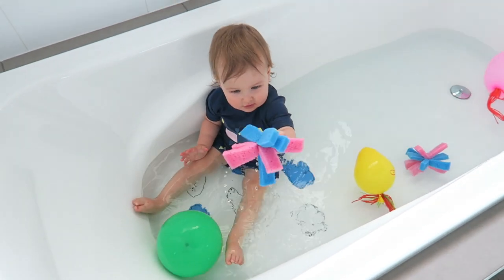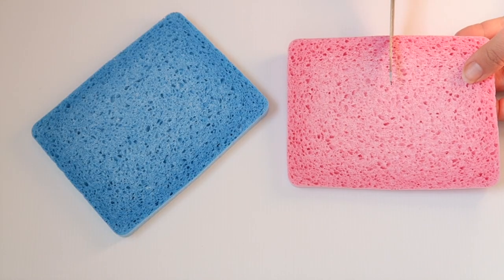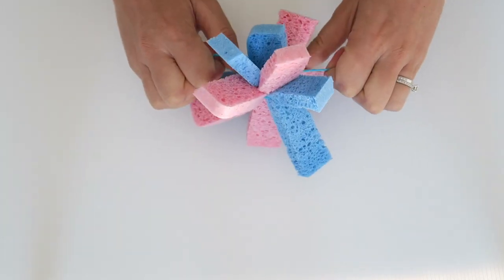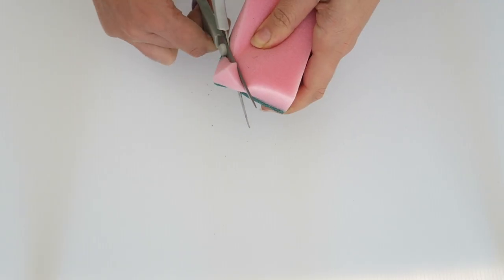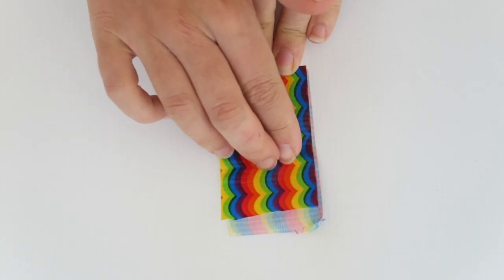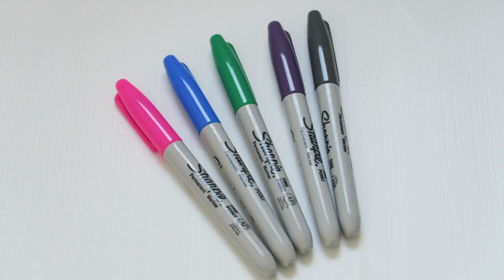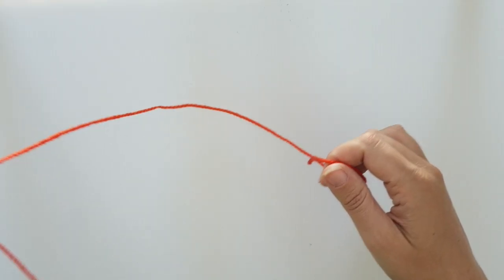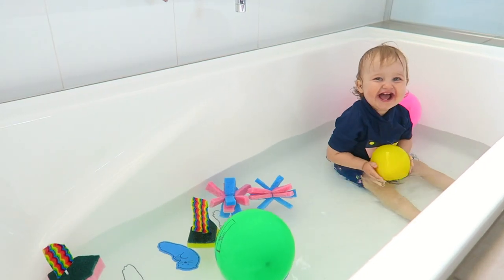3 DIY BATH TOYS | HOW TO MAKE SPONGE BOMBS AND BOATS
DIY Bath Toys for toddlers and kids! Super easy toys are the secret to making bathtime FUN!  I really want to show you a couple of fast DIYs- sponge bombs and boats.
My 13 month old daughter has a lot of fun with these toys in the bath.
Ali xx